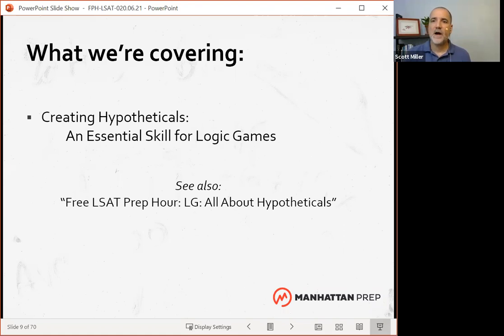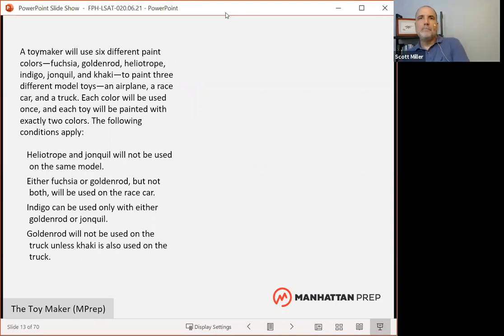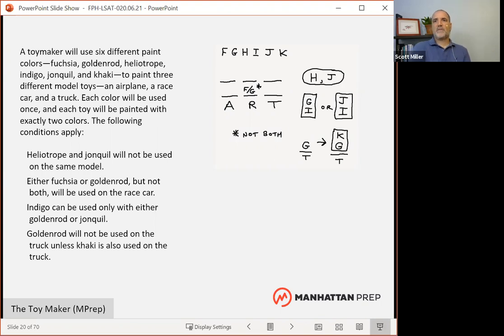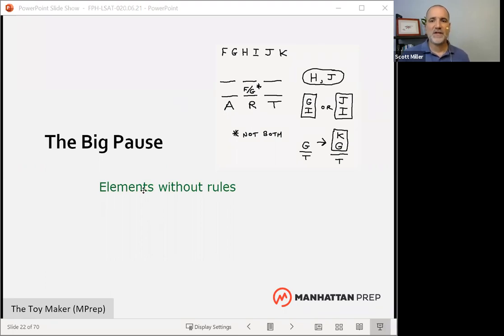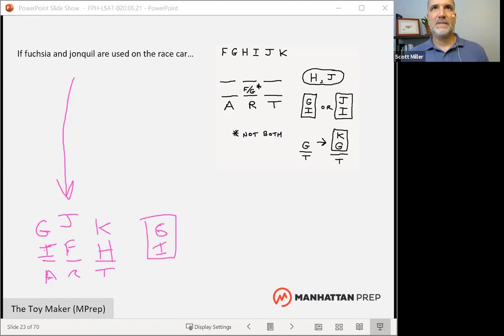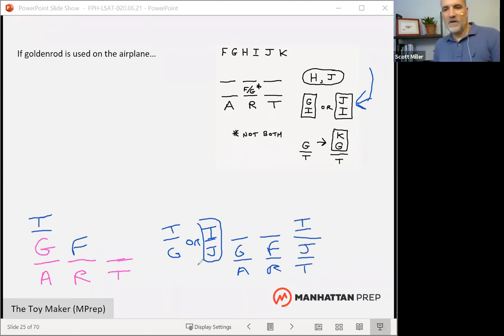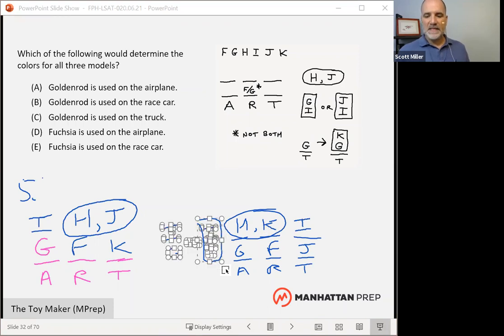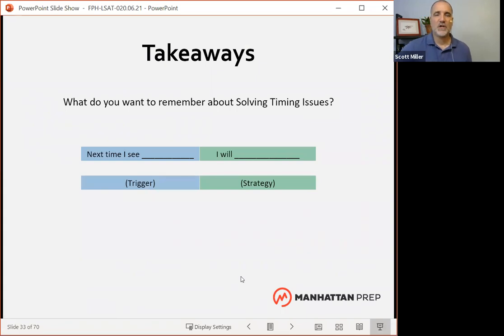Free LSAT Prep Hour: Creating Hypotheticals: An Essential Skill for Logic Games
In this session, LSAT instructor Scott Miller guides you through LSAT content and strategy.

Do you know when, and how, to create a hypothetical in a logic game? How quickly can you apply the rules to a given situation? In this session we break the process down, step-by step.

We used the Toy Trucks game from our Logic Game Challenge page.

Register for an upcoming session of Manhattan Prep's Free LSAT Prep Hour here:

Take your LSAT prep to the next level. Try an online or in-person LSAT Complete Course for free:

Get the (literally) 5 lb. Book of LSAT Practice Drills for lots of additional practice: